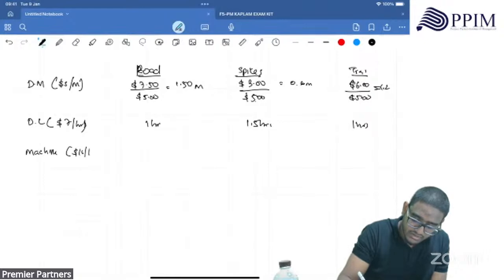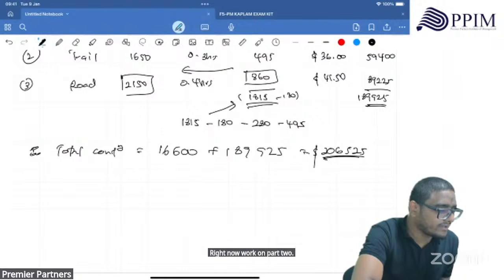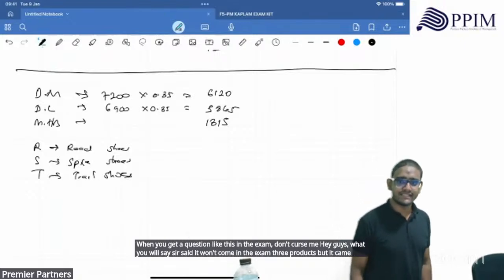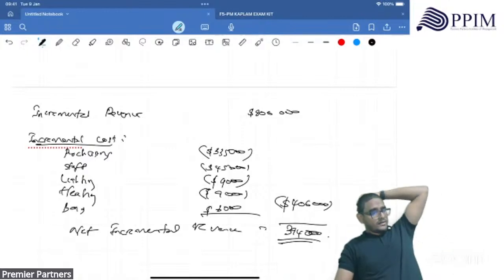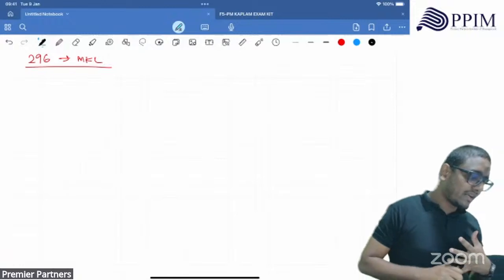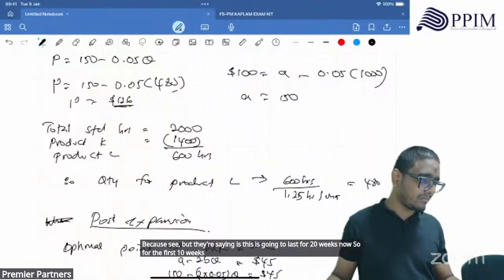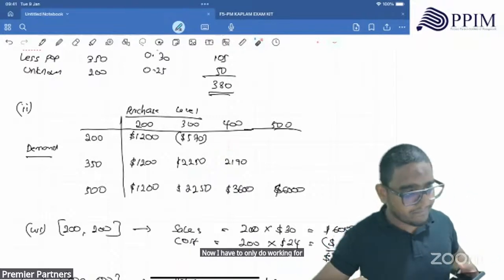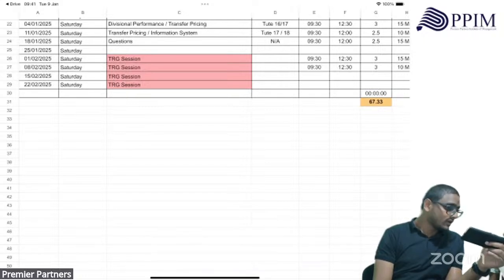ACCA | Performance Management (PM) Revision Class | March 2025 Exam ArivuPro | Nabeel Nilam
Join us live for our comprehensive revision session on Performance Management (PM) as we gear up for the ACCA March 2025 Exams! This session is designed to strengthen your understanding, cover complex topics, and provide the confidence you need to succeed.

What You Will Learn:

Proven tips and strategies for passing Performance Management (PM)
Techniques for tackling challenging exam questions effectively
Who Should Attend:

ACCA students preparing for Performance Management (PM)
Those needing a thorough recap of Performance Management (PM)
Anyone looking to assess and reinforce their knowledge before the exam